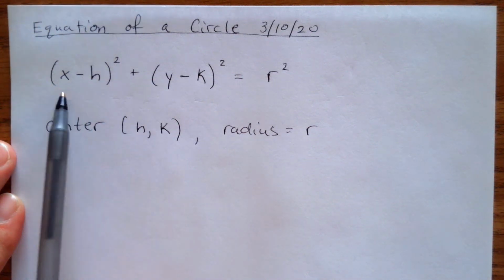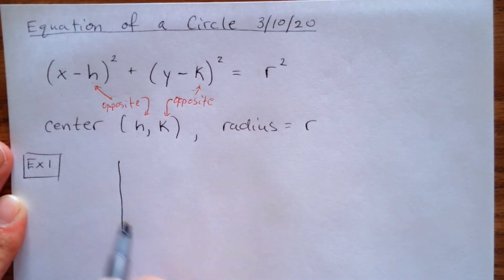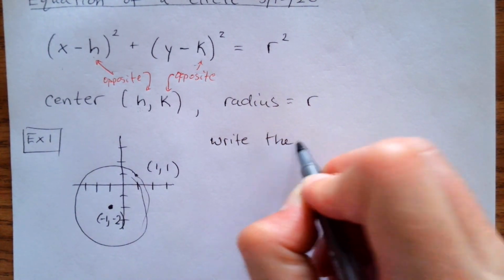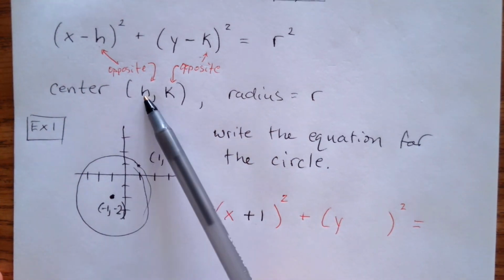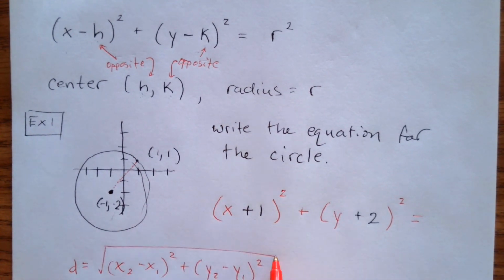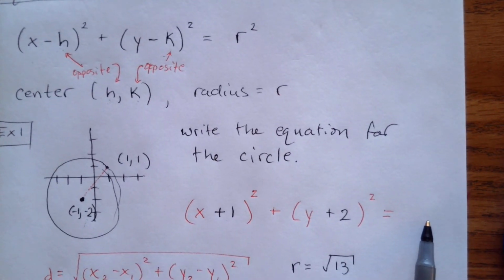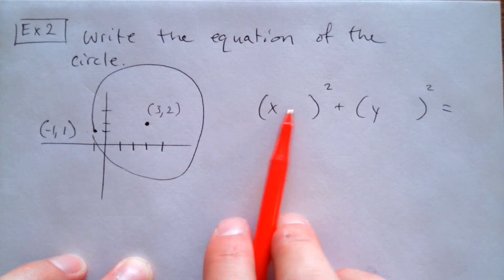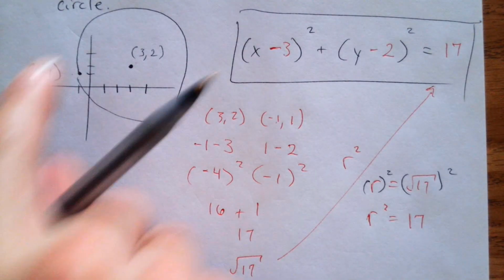Equation of a Circle